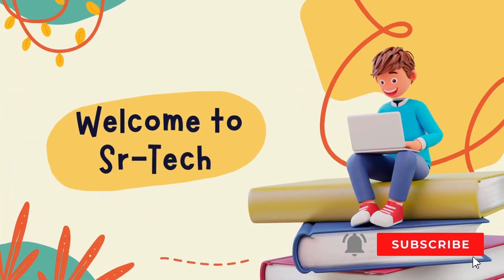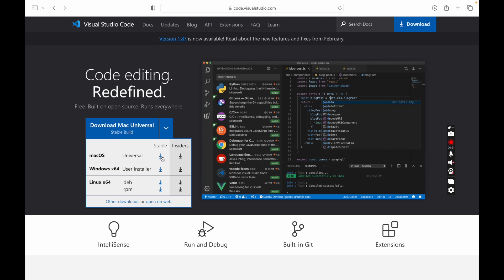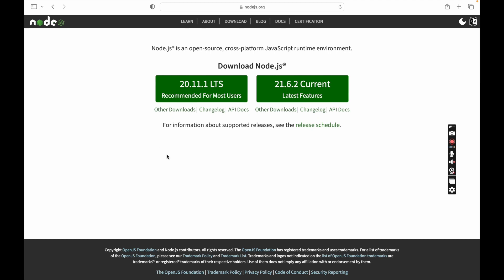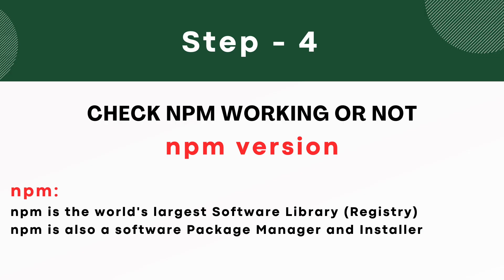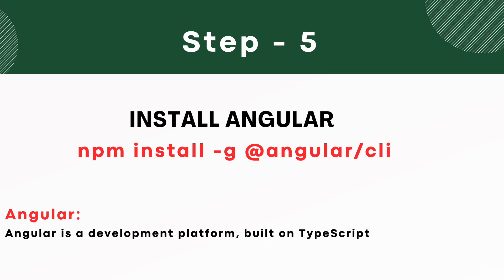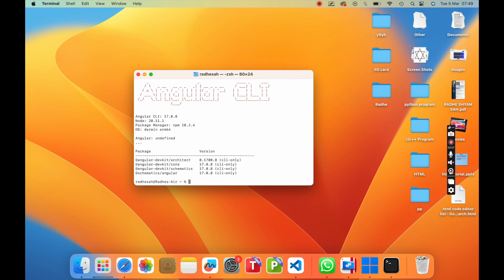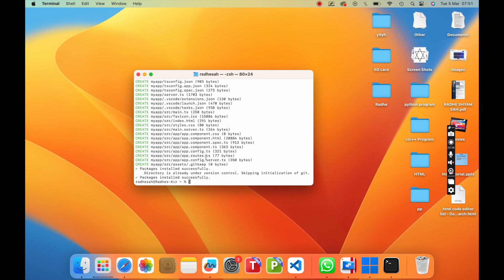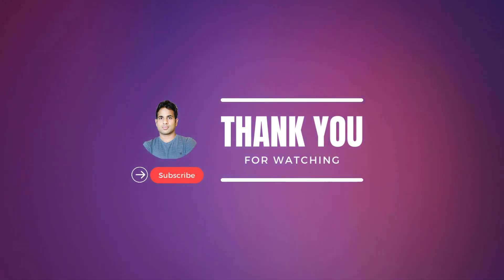How to Setup Angular 17 | Mac | Windows | Angular Setup Complete Guide | First Angular Project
Learn How to Install Angular 17 on Mac | Windows.  I am going to step-by-step guide you on How to install Angular 17 on Mac | Windows and also I will show you how to create a simple project in Angular.